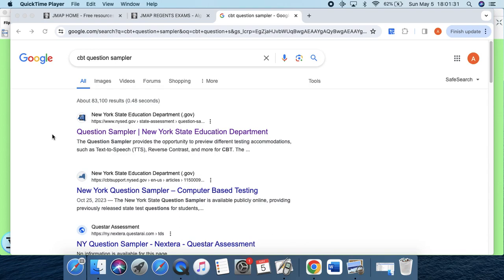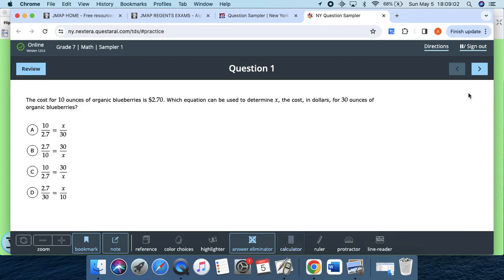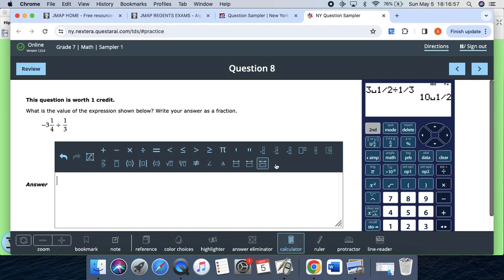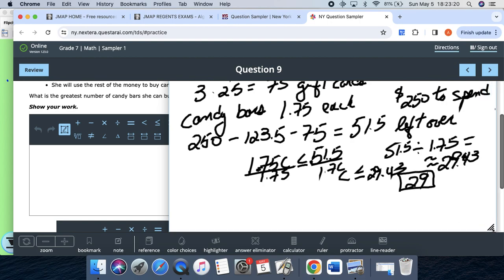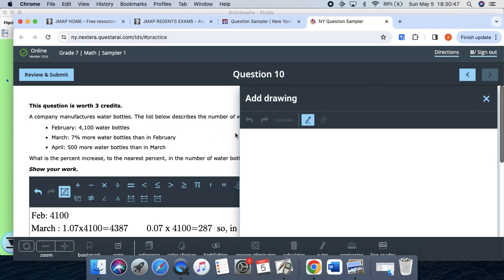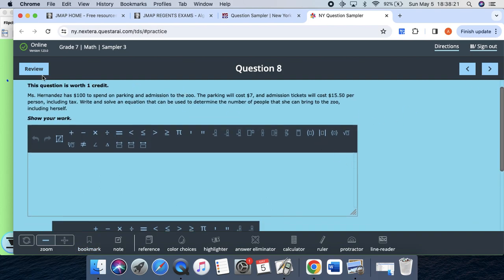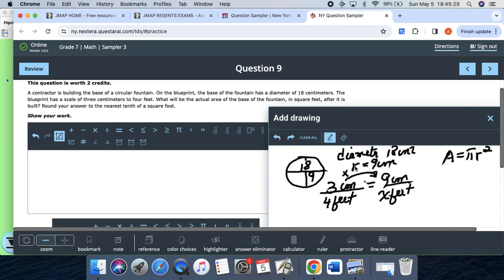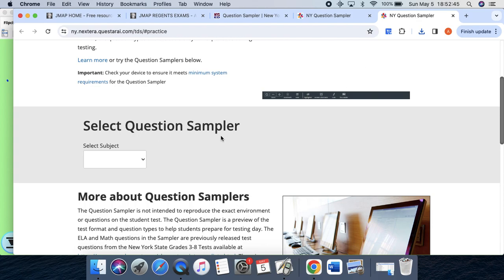CBT Math Test Sampler